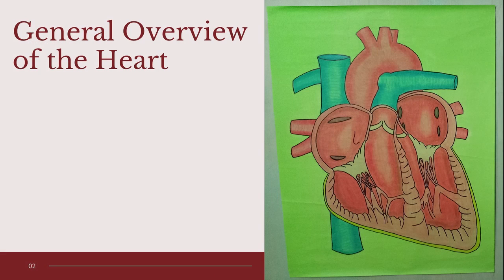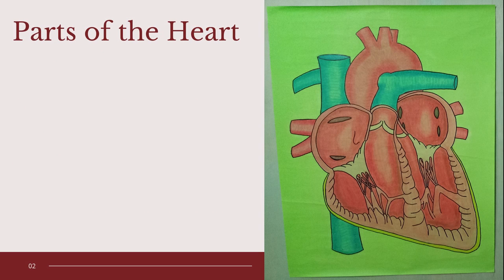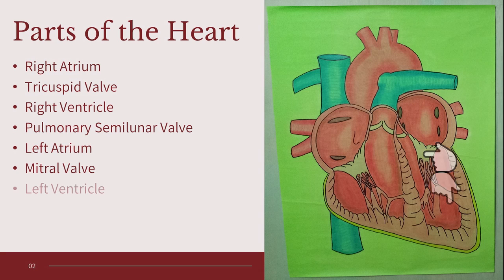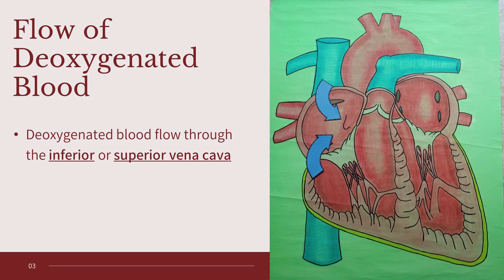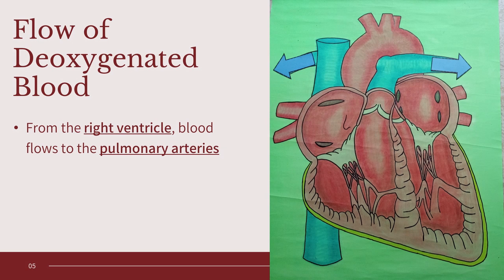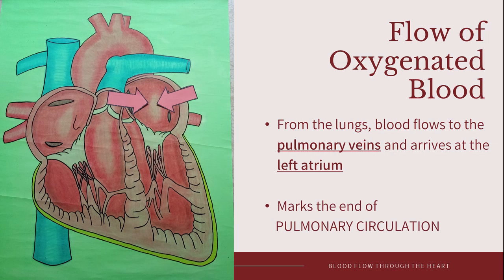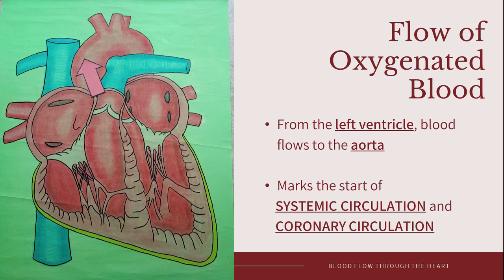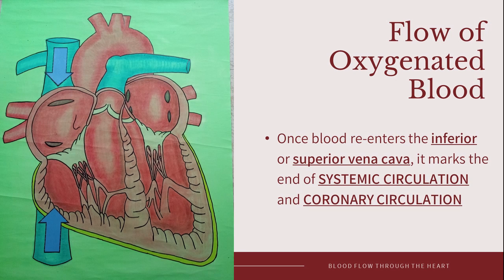Blood Flow through the Heart